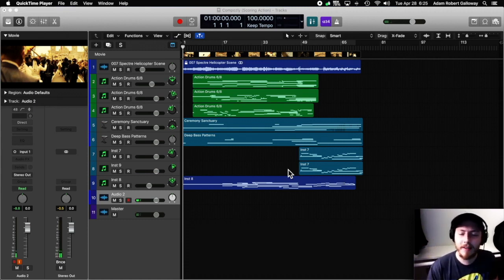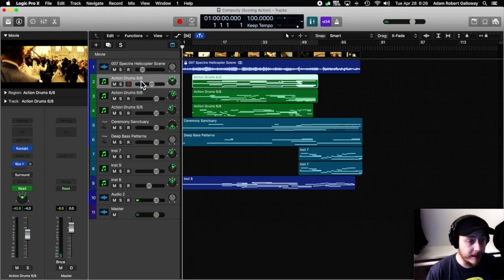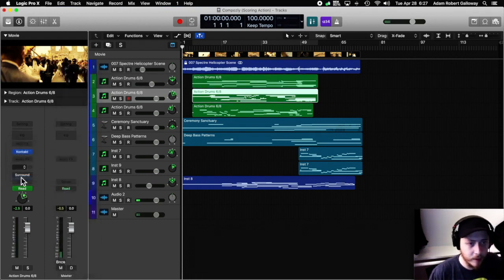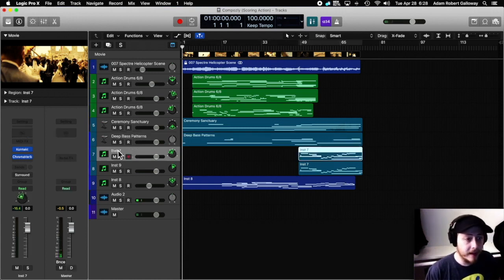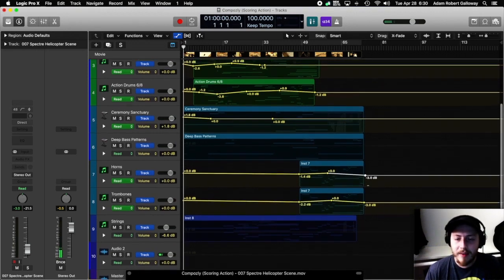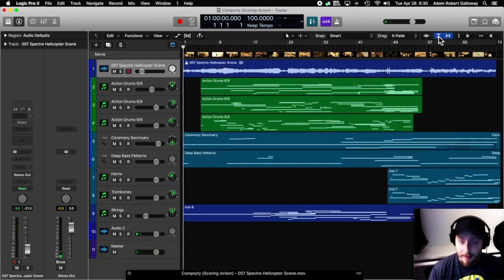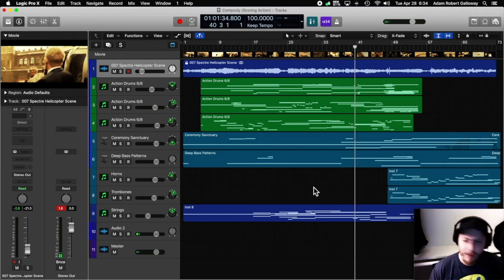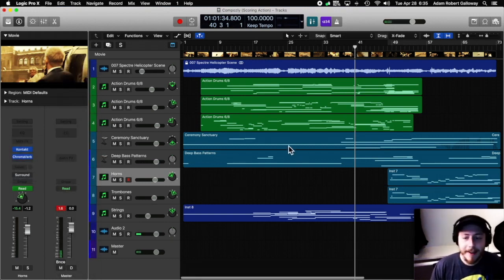Film Composition 101: Scoring Action/Adventure Movies - PART 3 (Mixing)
In part 3 of this 3 part video series, Adam (Muzikm4n) dives into how his process of film score and composing music for Action or Adventure movies.